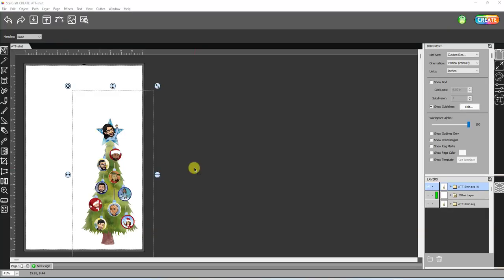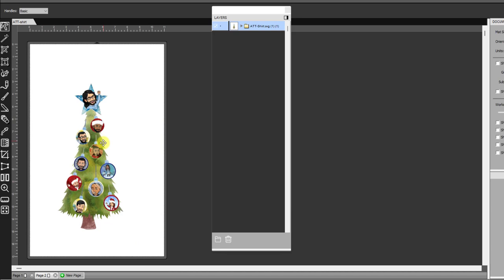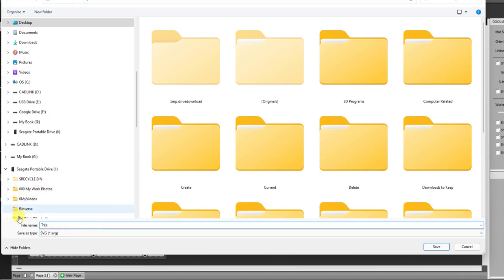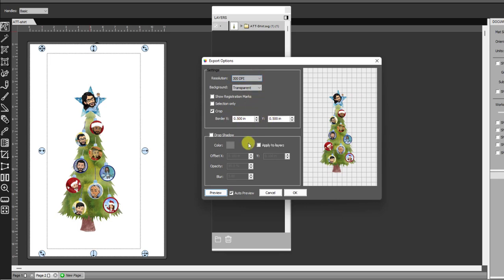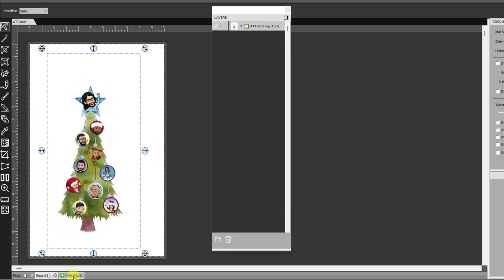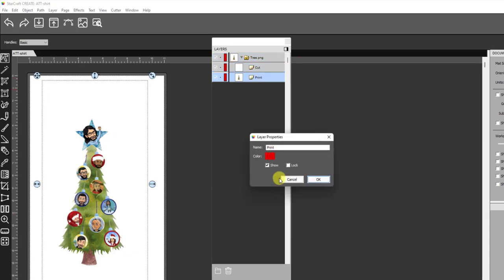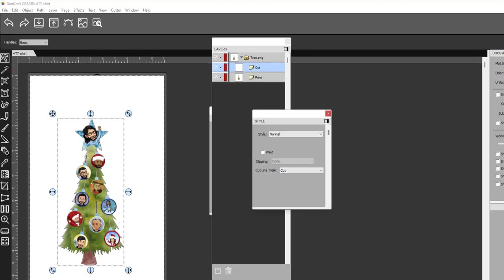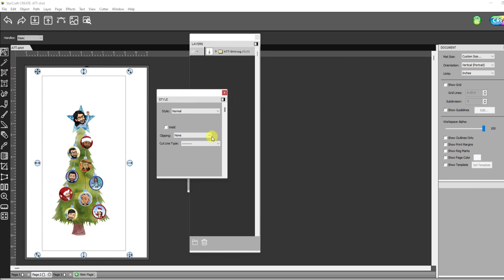CREATE Using PNG Export Import to Generate a Cut Line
This video shows a complex design with multiple clipped paths and how exporting as a PNG file and reimporting provides a fast way to generate a single outer cut lien for the Print+Cut process.